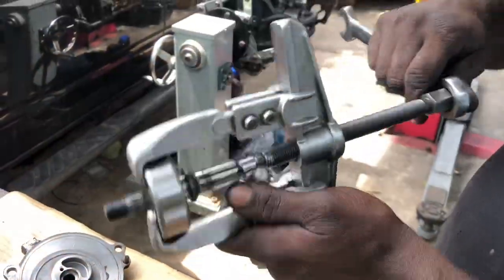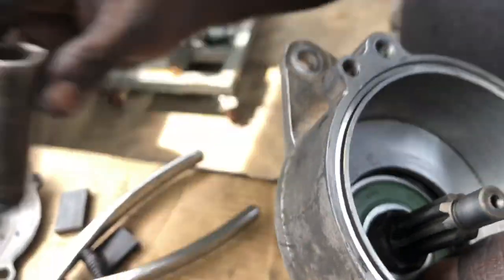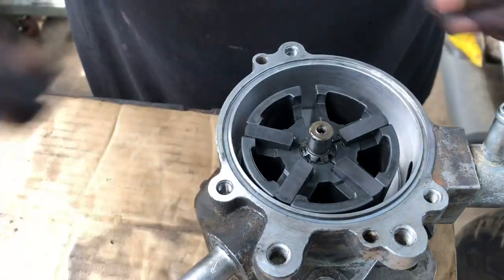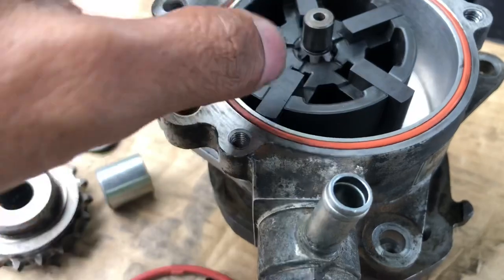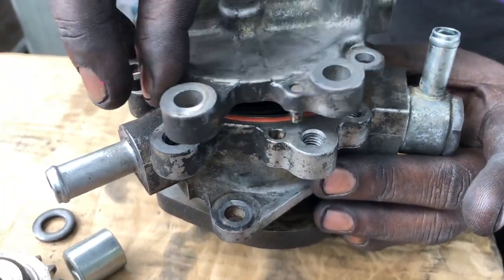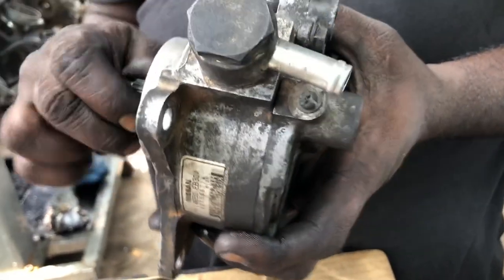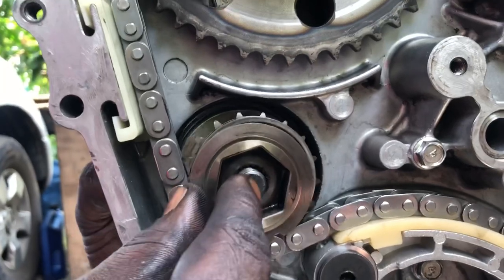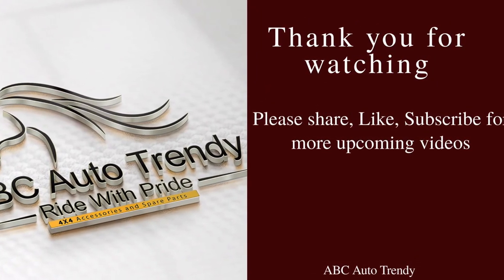Nissan Navara D40 YD25 engine vacuum pump repair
This is very important to take a look at when you replace / upgrade the timing chain kit as the history of YD25 engine timing chain failures and the vacuum pump may get heavily warn and damage so better to replace the bearing as this may caused a deadly in case of malfunction of the vacuum pump.

~Ride with Pride~

Common mistake when your mechanic replacing the timing chain kit... this is what you need to ask about before or while replacing the kit.

01. Mark the existing points on the cam , crank and fuel pump sprockets.

02. Rotate and lock the crank and fuel pump

03. Do not replace only the chains - it's mandatory to replace complete 15 pcs set

04. Replace the water pump along with the chain replace.

05. Inspect the shaft and bearing on the vacuum pump, if you notice a rough sounds and play, replace the bearing before begin to install the timing chain kit. (attached video is a shaft and faulty bearing of the vacuum pump)

06. Inspect the sprocket of the vacuum pump, ensure the outer shim rotate freely.

Above are just a basic and for further details please watch the video of how to replace timing chain step by step on our youtube channel abcautotrendy from the below link